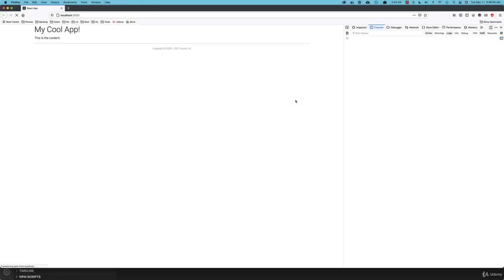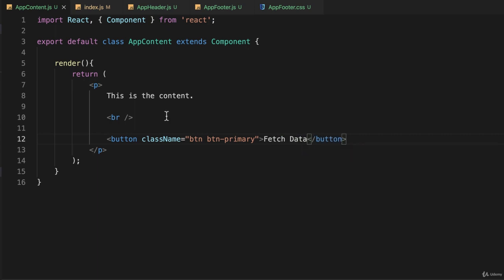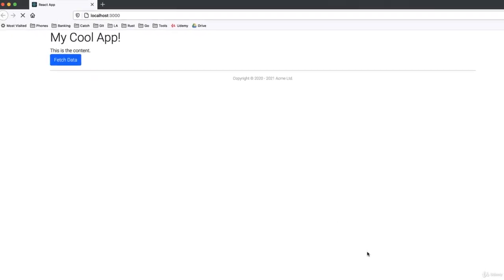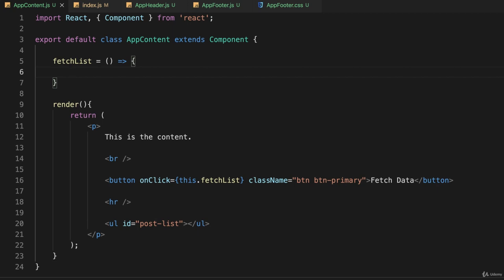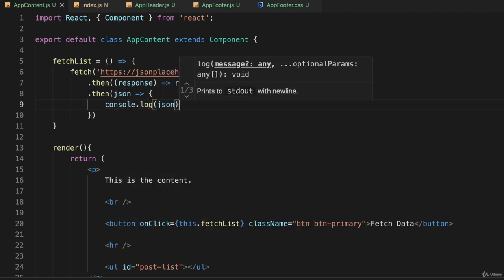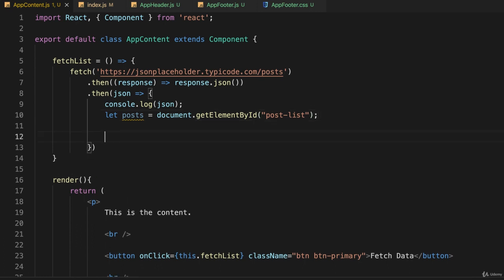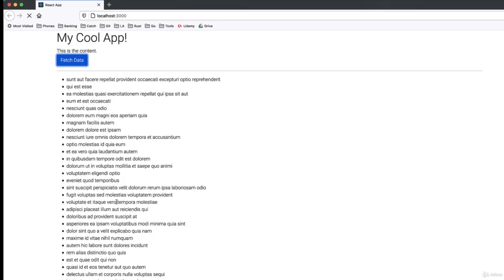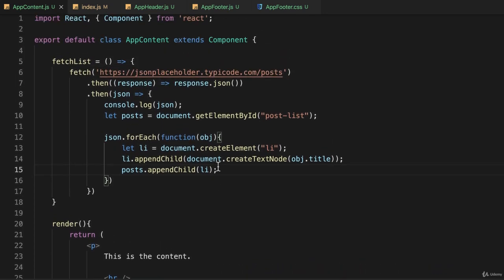011 React Events